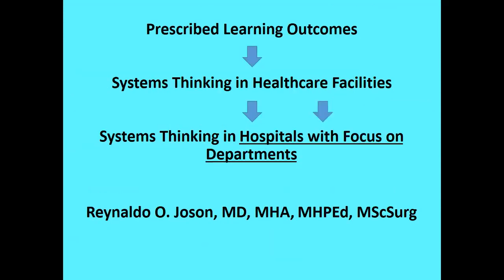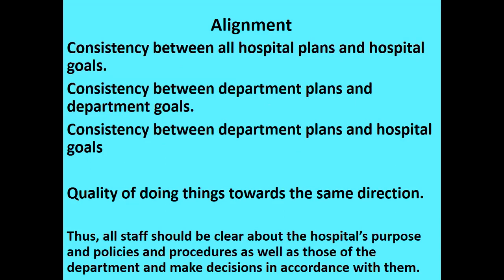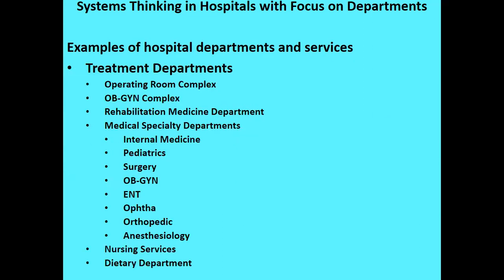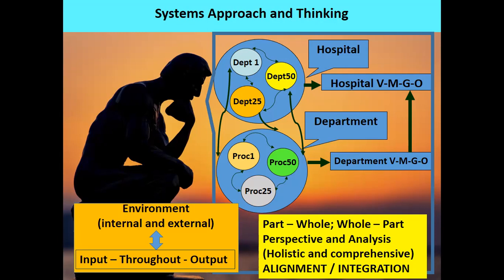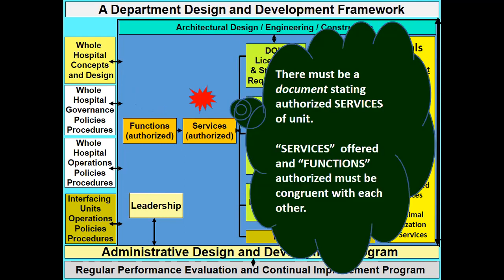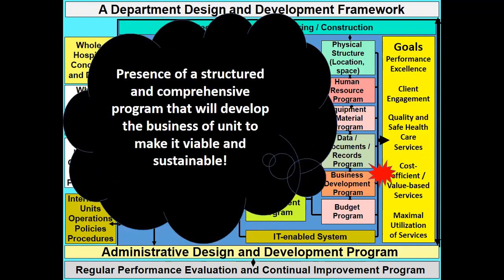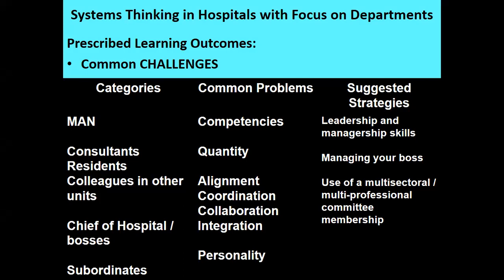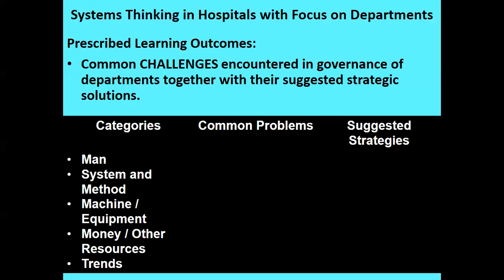Systems Thinking in Healthcare Facilities - ROJoson - November 11, 2022 - UPM-CPH -MHA - HA202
Systems Thinking in Healthcare Facilities - ROJoson - November 11, 2022 -
 UPM-CPH -MHA - HA202